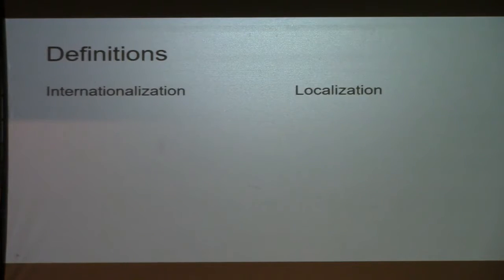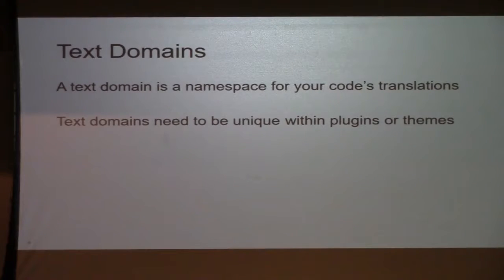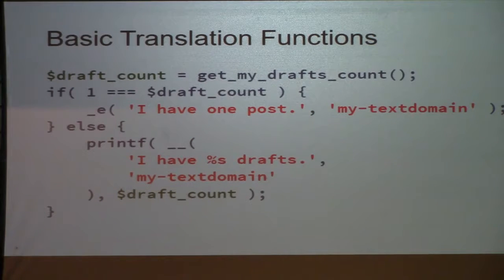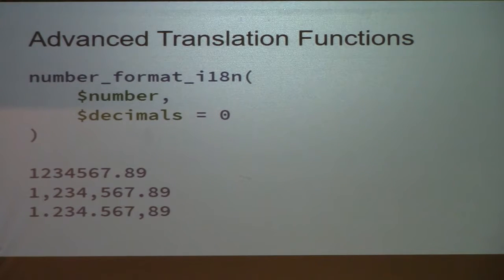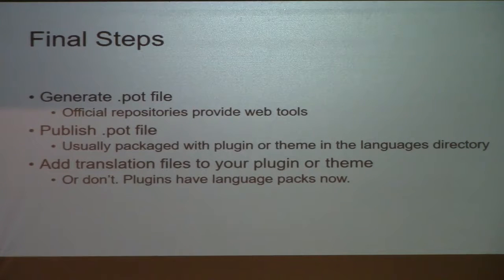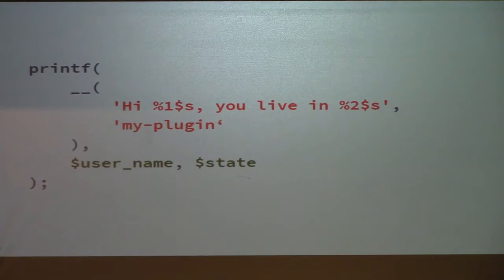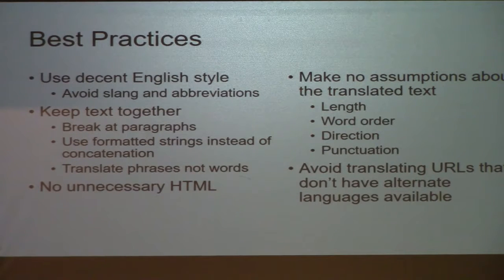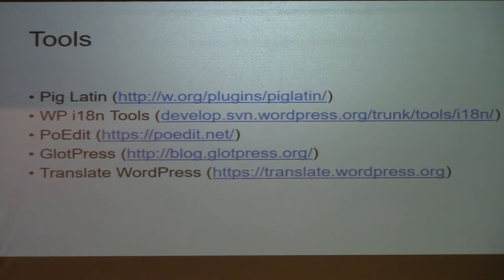John Bloch: Writing Multilingual Plugins and Themes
This talk will explain core concepts in preparing plugins and themes for translation, why it’s important, and explain some of the tips, tricks, and tools to help you get the job done. It is primarily targeted towards plugin and theme writers.